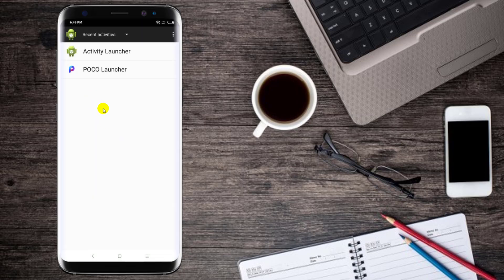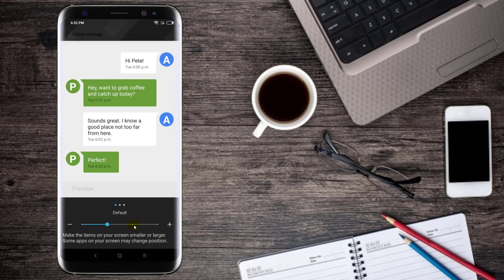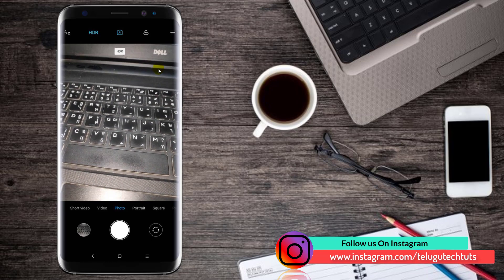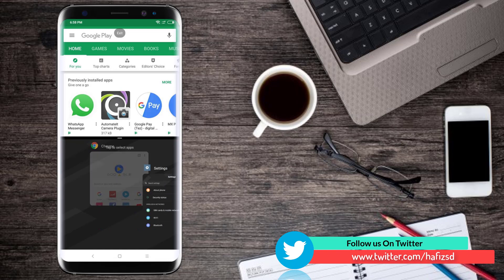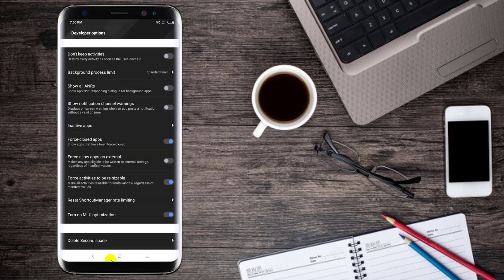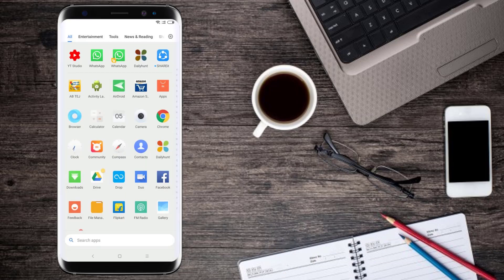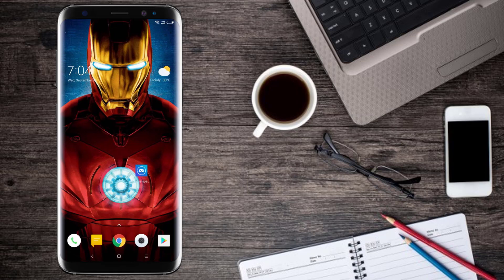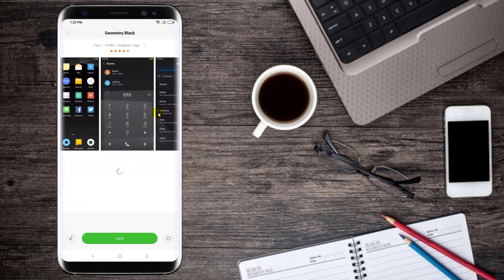Redmi Mobile Secret settings nobody will tell you 2018 telugu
Redmi Mobile Secret settings nobody will tell you 2018